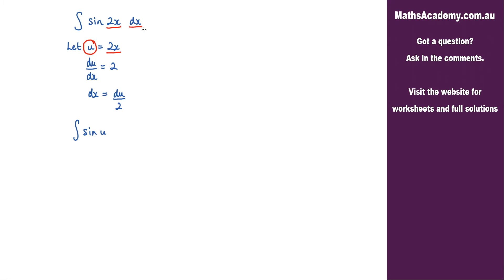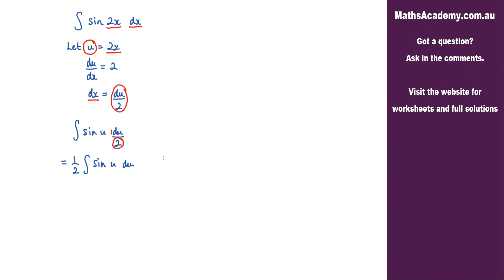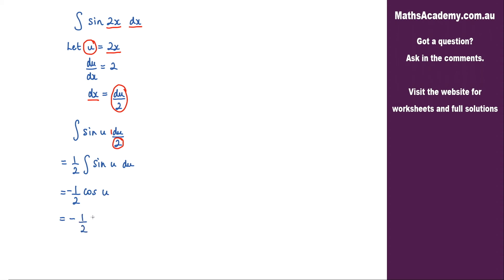How to integrate sin2x using a substitution